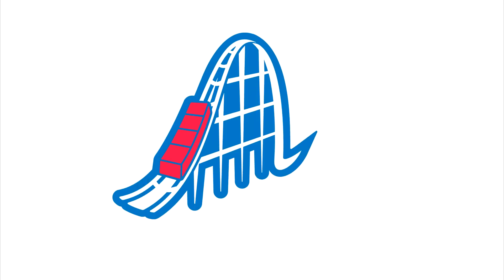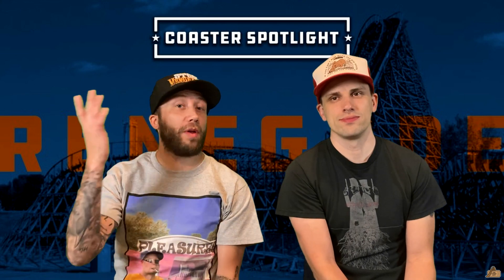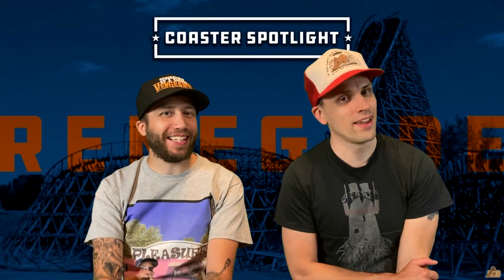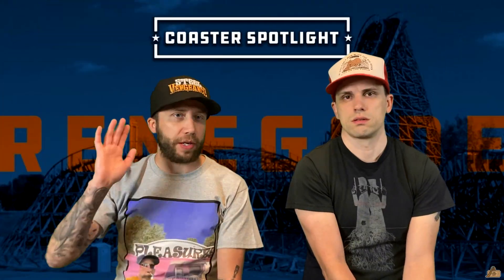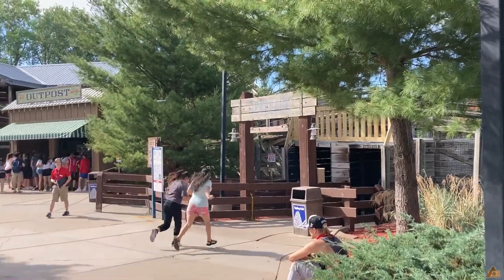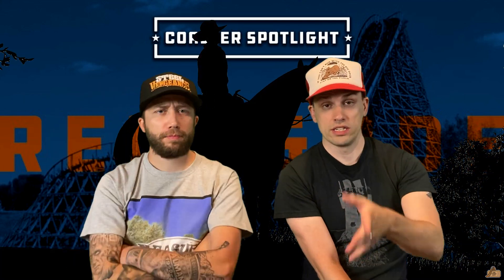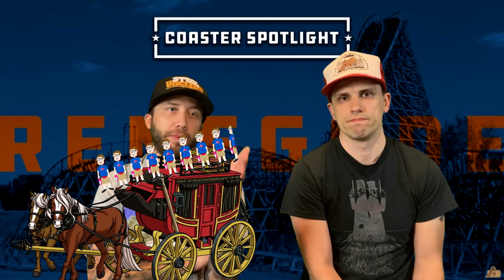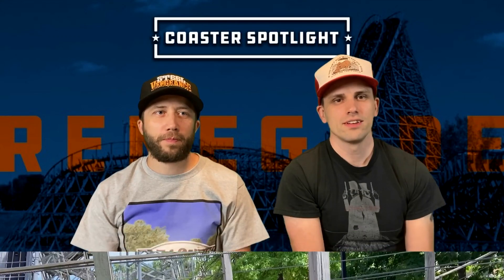Renegade Review (Valleyfair)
Howdy Folks! We're fixin' to review GCI's scream machine, Renegade, located in Shakopee, MN! This Out and Back, Twister coaster, features a drop of 91 ft, a top speed of 51 mph, and a length of 3,113 ft of track! Doesn't seem like much, but it packs a punch! So saddle up those horses, break out the cowboy hats, and lets talk about this coaster! It would mean a lot! Thanks, friends!

Podcast on iTunes, Spreaker, and YouTube at The Chain Lift